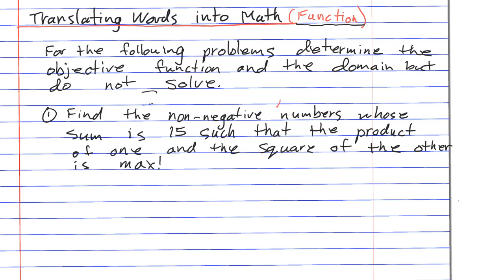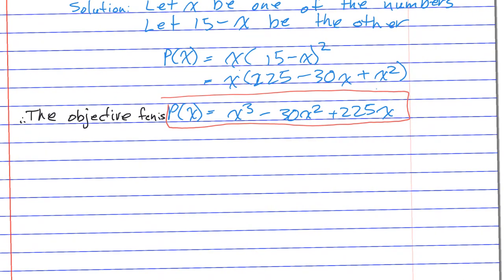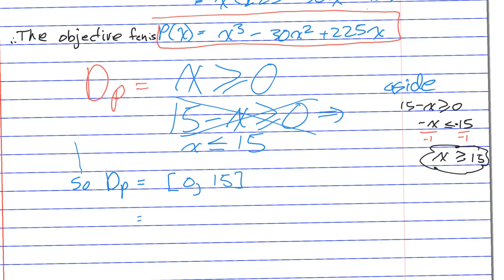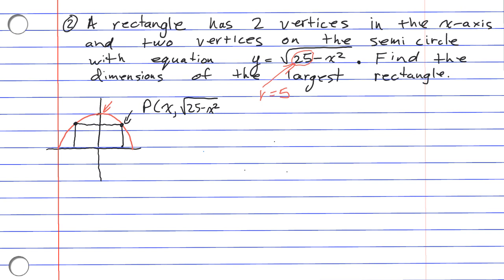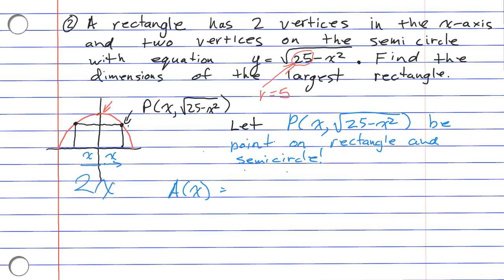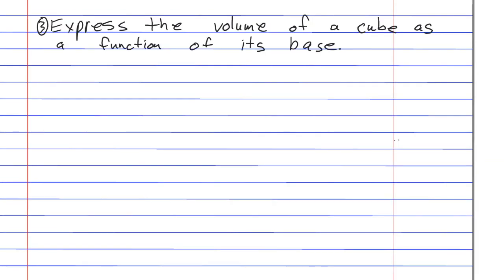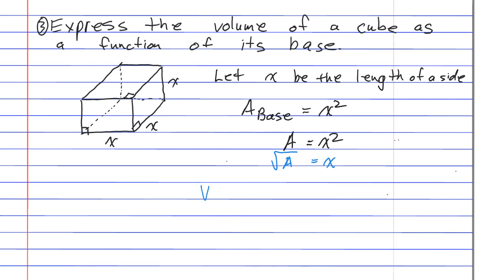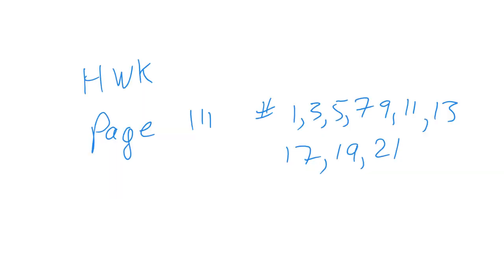MHF4U2 L14 Words into Functions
Intro ... Words into functions